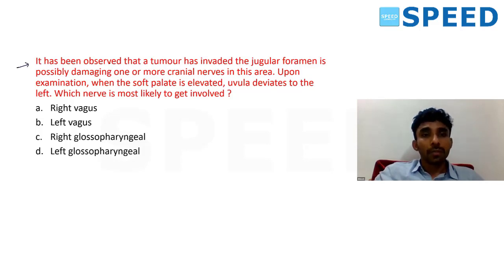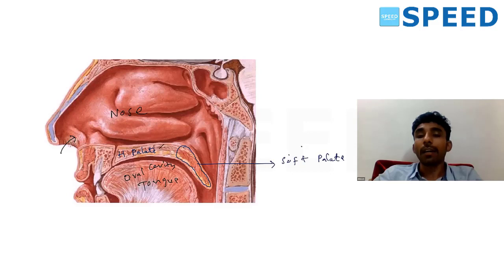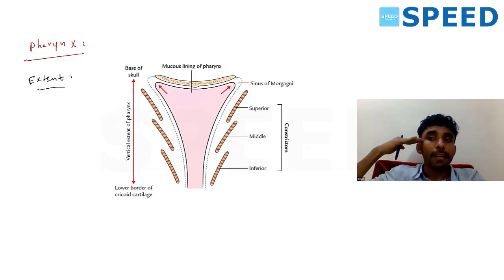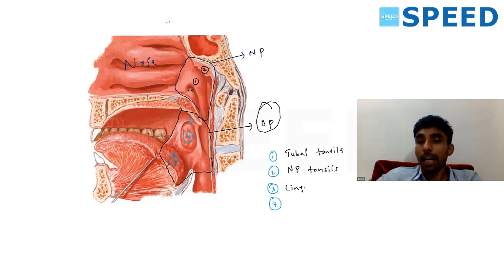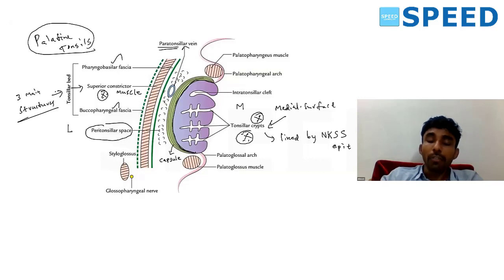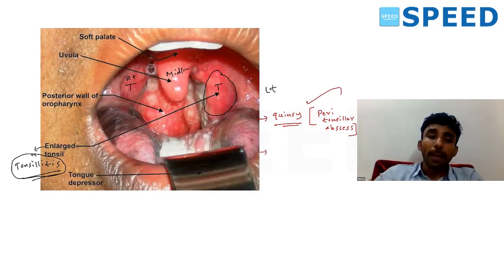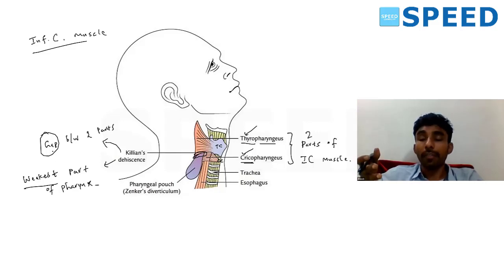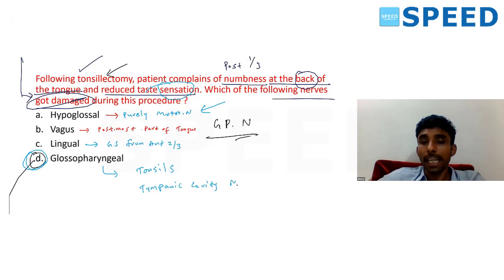Soft Palate and Pharynx | Anatomy by Dr. Dhinesh Kumar., Speed Learning App